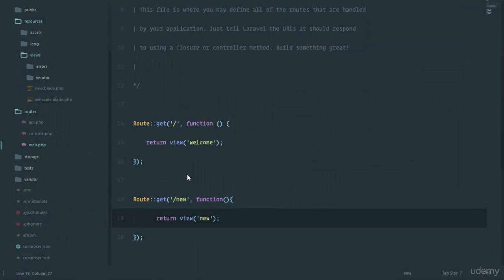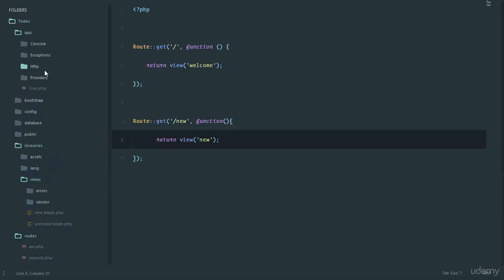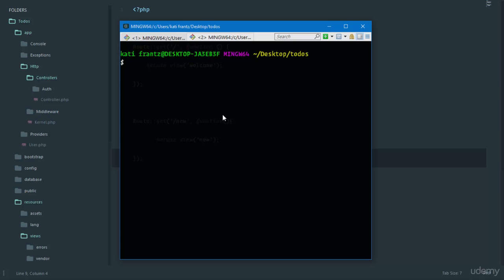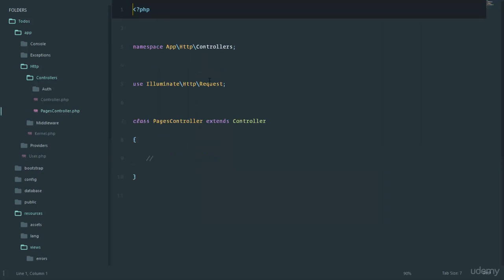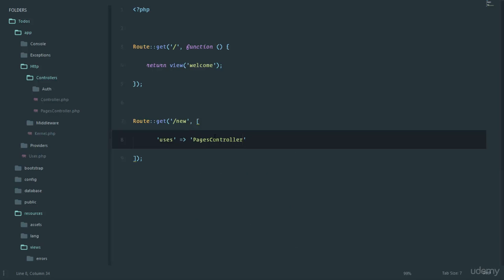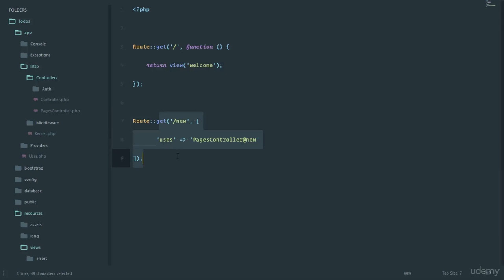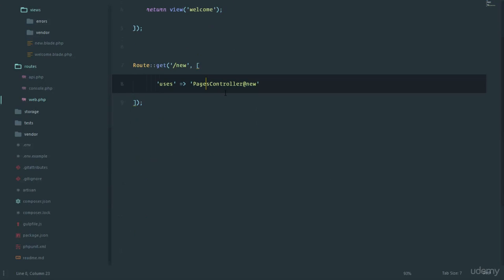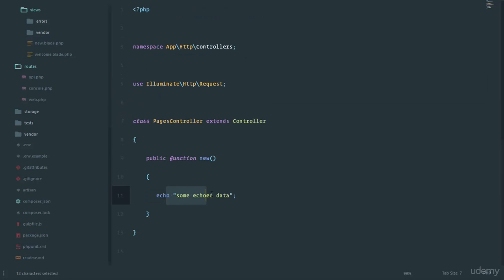05 Introducing controllers